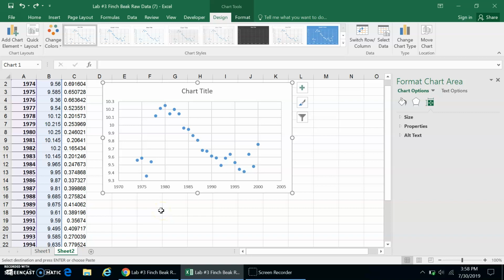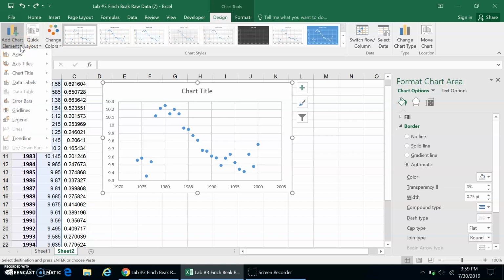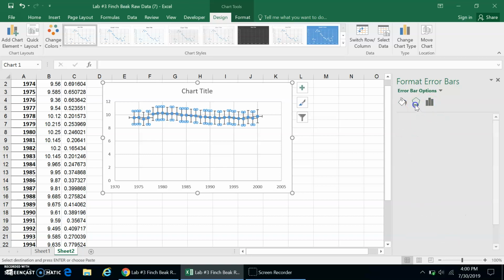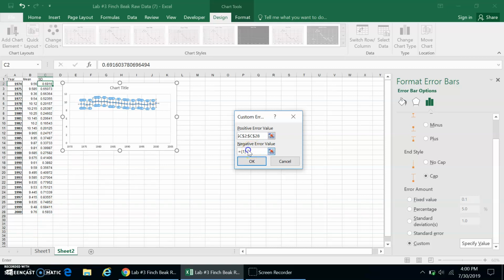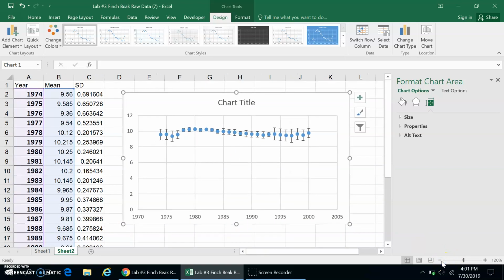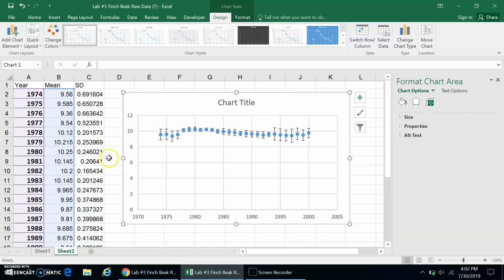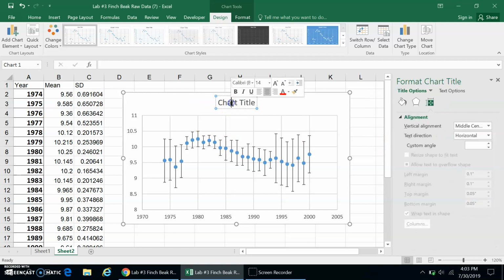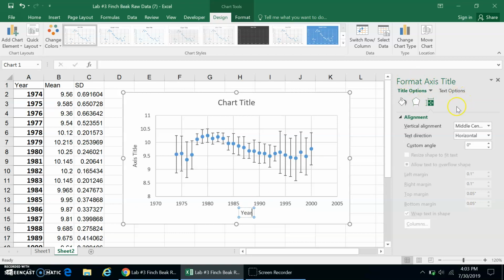Excel Reference #3: Add error bars and axis labels